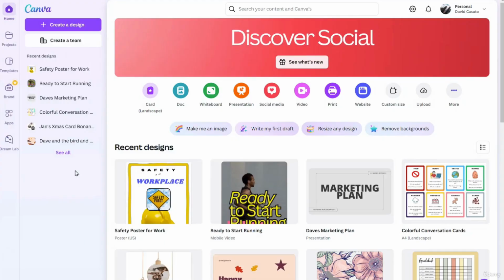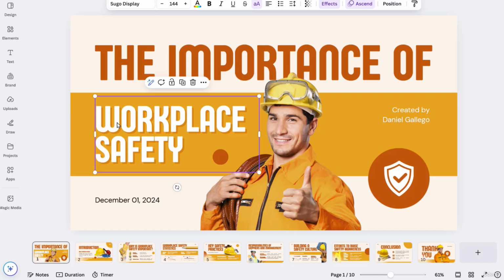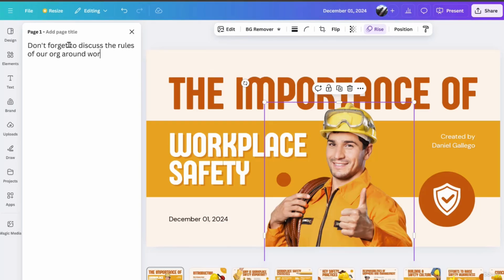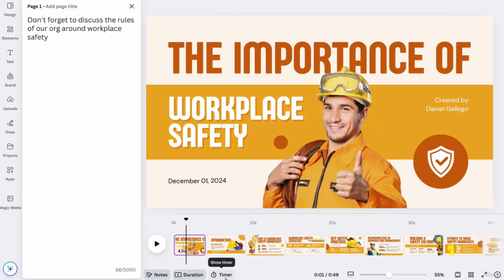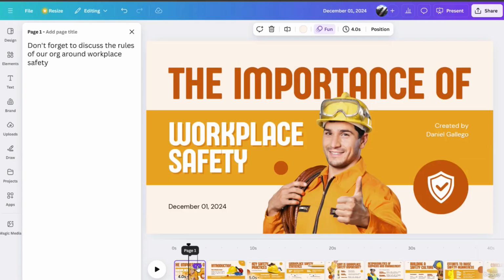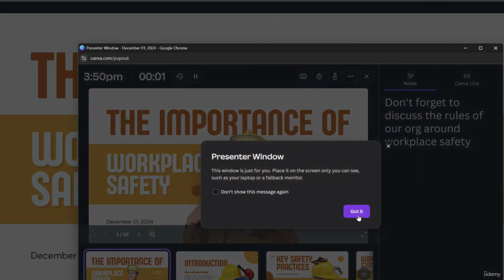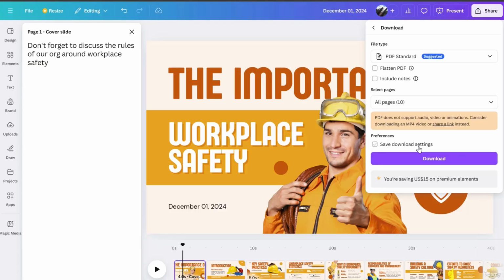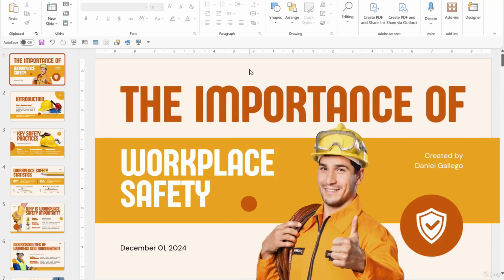Canva Presentations Masterclass: AI Slides, Cinematic Transitions & Pro Presenter View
Canva is the ultimate presentation tool, allowing you to create stunning, engaging, and professional slide decks that go far beyond basic PowerPoint. This masterclass covers the fastest workflows and the most impactful features for Creating Presentations that captivate your audience.

You will master the following techniques:

AI-Powered Start (Magic Design): How to use the Canva AI Presentation Maker to type in a prompt (e.g., "5-slide pitch deck for a social media startup") and instantly generate a complete, structured presentation draft.

Slide Consistency & Branding: Applying your Brand Kit colors and fonts instantly. Learn the key design rules, such as prioritizing visuals over text, reducing bullet points, and dedicating each slide to a single, impactful idea (The KISS Principle).

Dynamic Visuals: Easily integrating Charts, Graphs, and Timelines (using Canva's data tools or Flourish integration) to visualize complex data clearly. Adding Animated Stickers and Stock Videos to your slides for increased engagement.

Cinematic Flow (Animations & Transitions): Using Magic Animate (Pro) to apply the best animations automatically, and mastering Transitions like 'Flow' and 'Match and Move' to create seamless, visually smooth transitions between slides.

Presentation Modes: Utilizing the powerful Presenter View (for private speaker notes, a timer, and next slide preview) and the Present and Record feature to create a talking, shareable video presentation. Learn the Magic Shortcuts (like 'C' for confetti or 'D' for a drumroll) to engage a live audience.

Stop relying on generic slides! Master these Canva techniques to present with confidence and impact.